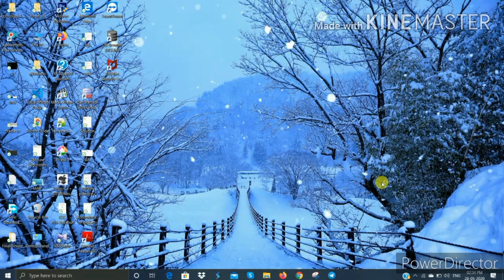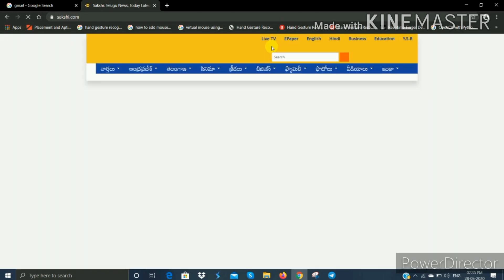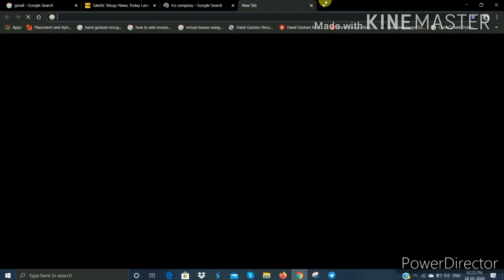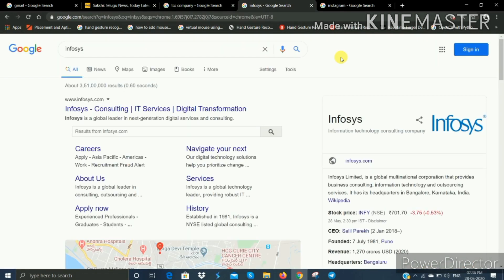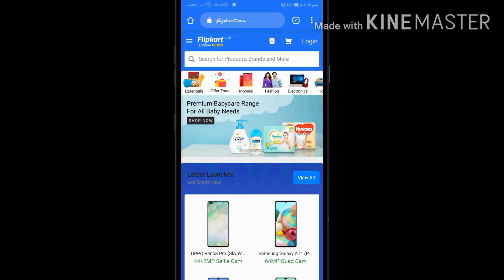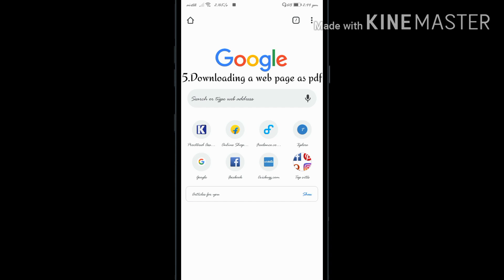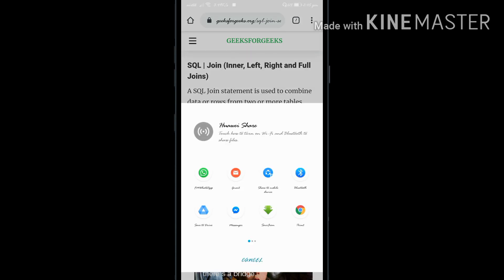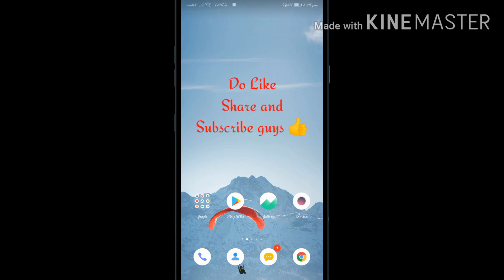5 chrome browser tricks that you never know|Simple and useful tricks|Quality Learning